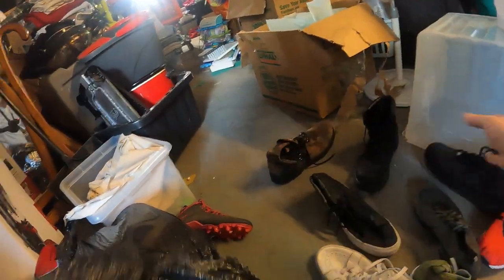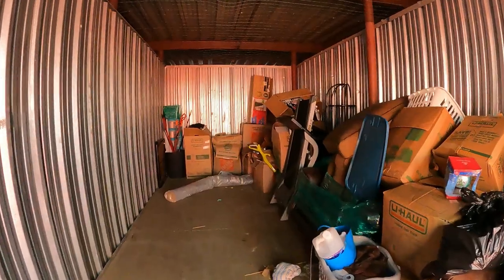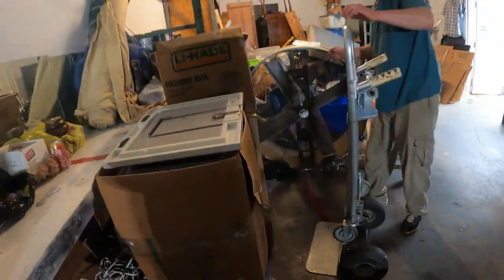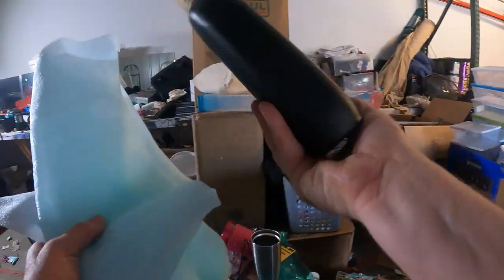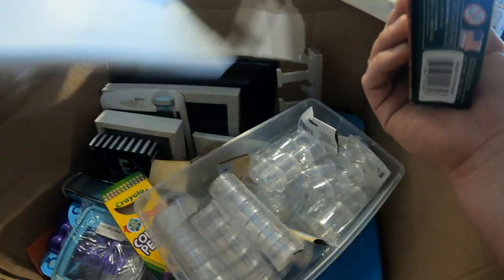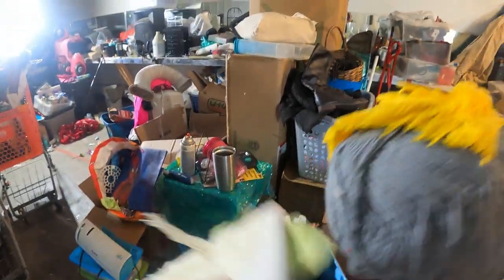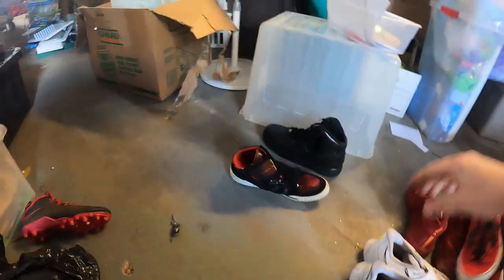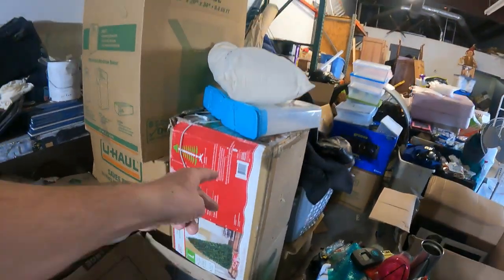$80 Storage Unit. One Small Item Paid For It All!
Wow! If they were all like this I would be rich. Cheap price, easy load, tons of merchandise! This is the second video for this unit.

Want to send us a letter or package:
1265 Merchants Drive Dallas GA 30132